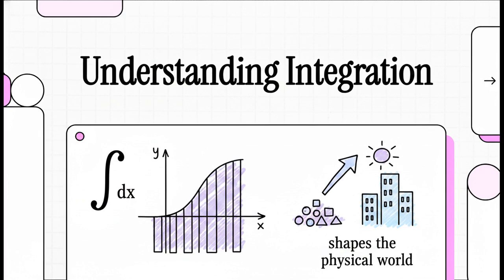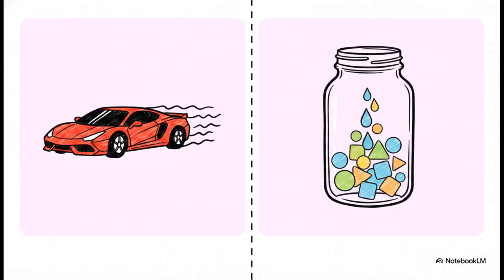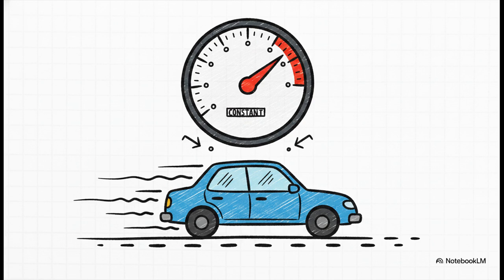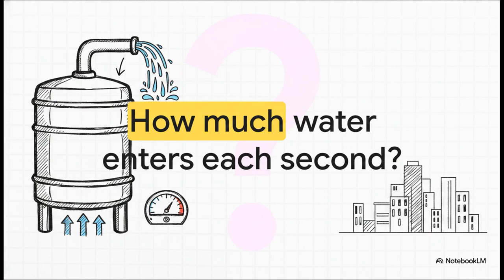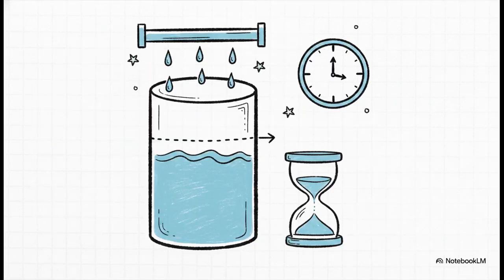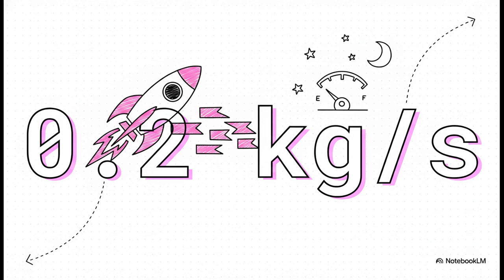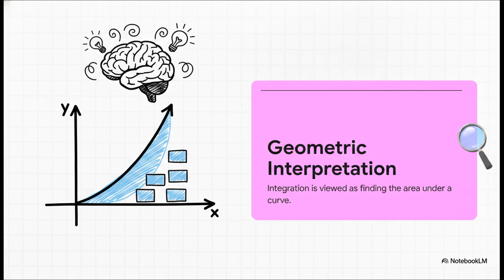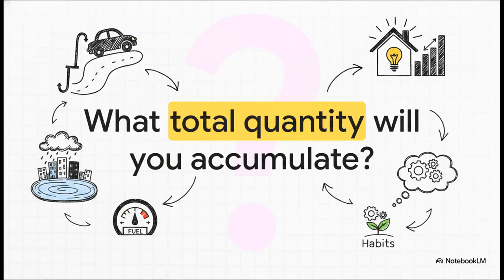Understanding Integration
Why do you need to learn integration?